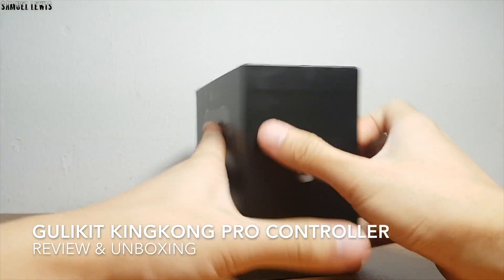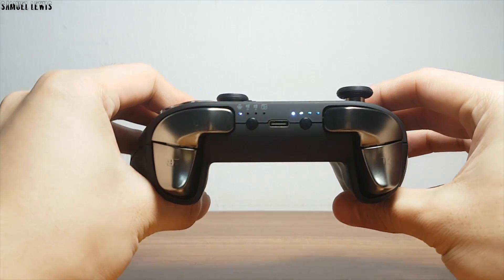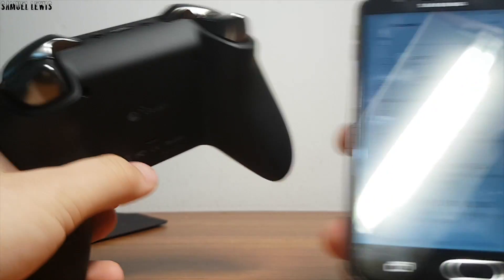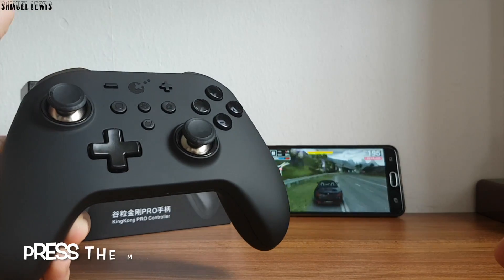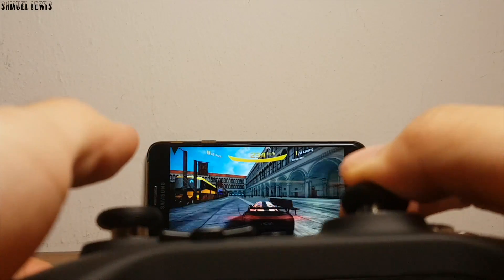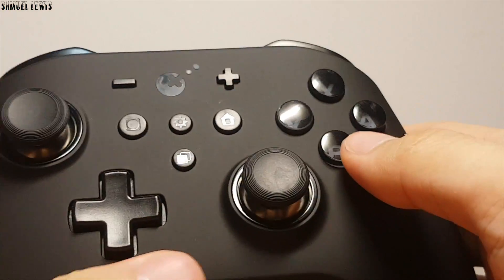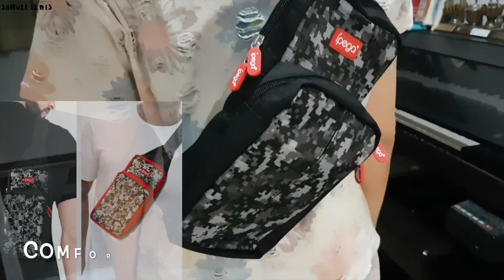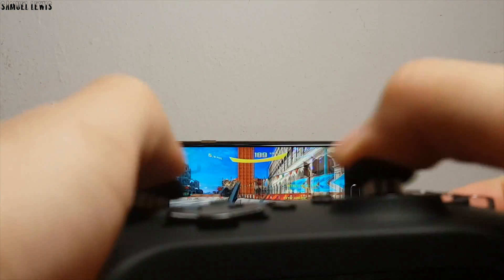Gulikit Kingkong Pro Controller for Switch, Android & PC [Review & Unboxing]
Get it from your local online stores:
Amazon SG:
(Travel Bag for Nintendo Switch)
Amazon US:
(GuliKit Kingkong Pro Controller)
Amazon UK:

Here's a hands on look at the Gulikit KingKong Pro Controller for the Nintendo Switch, Android & PC. You can find it in your local Lazada, Amazon store! It's amazing with its APG, Learning functions to cater to your gaming needs!